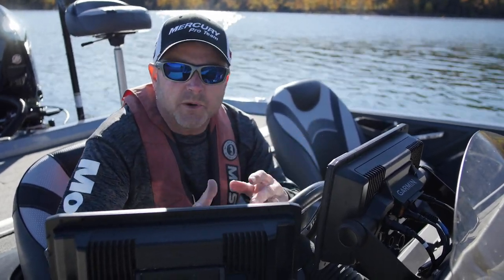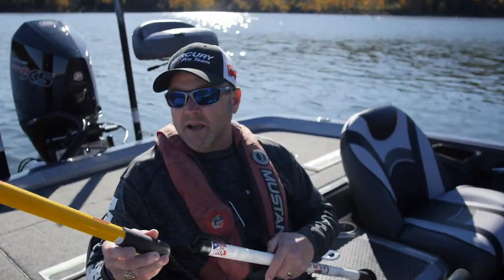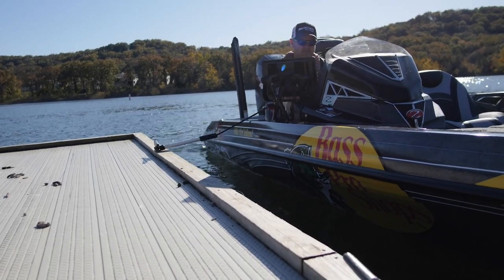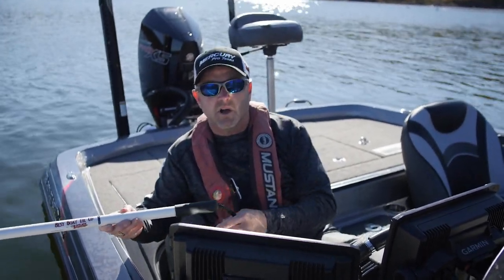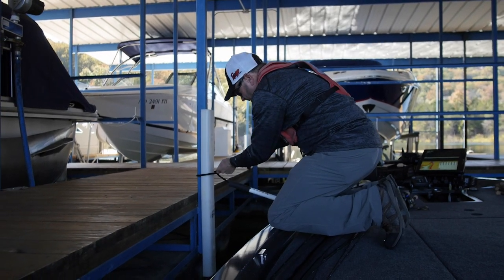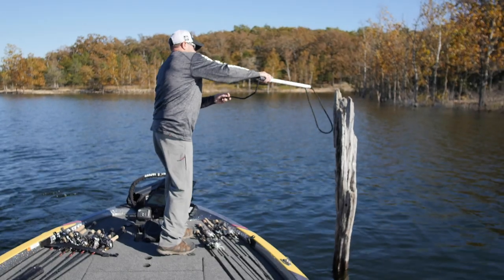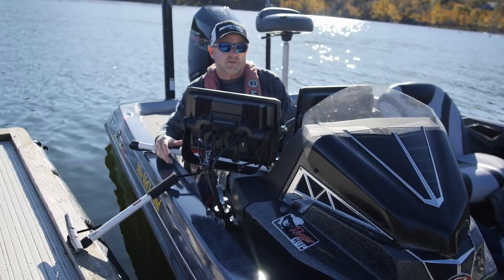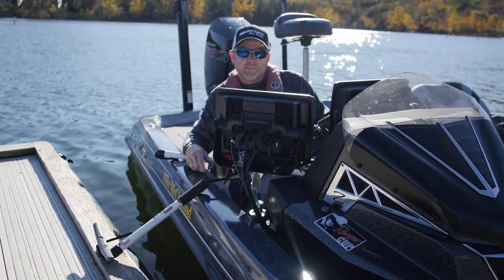RITE-HITE Boat Tie Ups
New Mooring Device - Lets you tie up to whatever you need without having to get off the boat - Non slip grip handle - 15", 30", and 45" in length - White or Yellow - No more wet and tangled ropes. Will work better in rough water by using two devices, tying them up cross-ways.